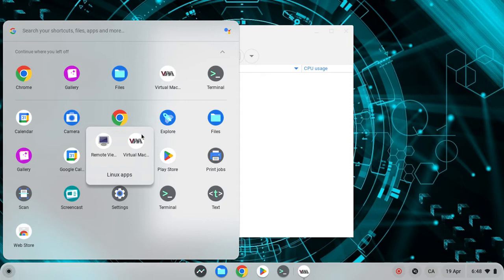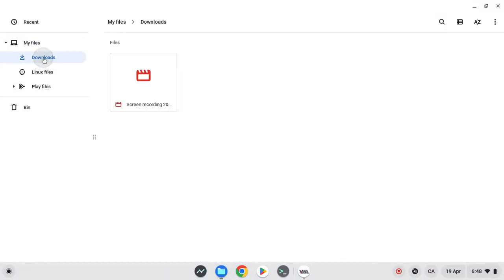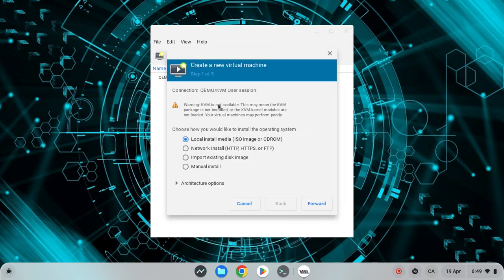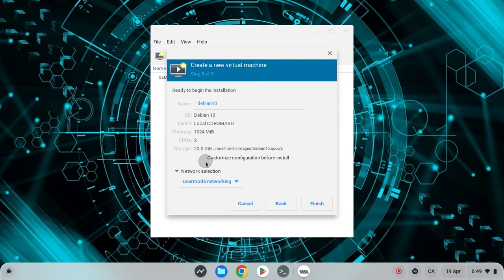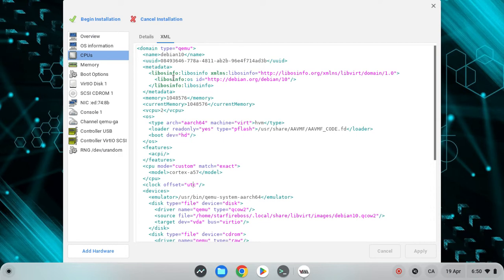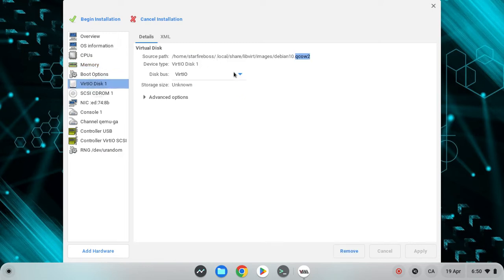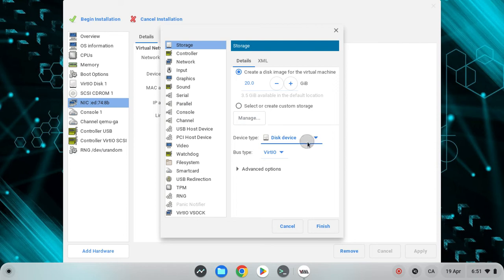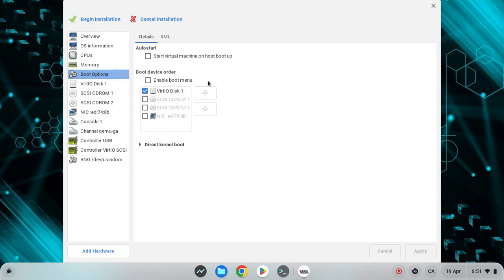Set Up a Virtual Machine on Your Chromebook & Fix CDROM Not Found Error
Are you having trouble setting up a virtual machine on your Chromebook? Don't worry! In this video, we'll guide you through the entire process step-by-step and help you resolve the common CDROM not found error.

🔹 What You'll Learn:

Virtual Machine Installation: A comprehensive guide to installing a virtual machine on your Chromebook.

How to set up a virtual machine on Chromebook
Fixing CDROM not found error in Chromebook virtual machines
Virtual machine setup guide for Chromebook users
Chromebook virtual machine troubleshooting: CDROM error
Steps to install a virtual machine on Chromebook
Resolve CDROM not found issue in Chromebook virtual machine
Chromebook Linux virtual machine setup tutorial
Fix common errors in Chromebook virtual machines
How to run a virtual machine on Chromebook without errors
CDROM not found error solution for Chromebook virtual machines

***Command to install QEMU:***
sudo apt install qemu-kvm libvirt-clients libvirt-daemon-system bridge-utils virtinst libvirt-daemon virt-manager -y